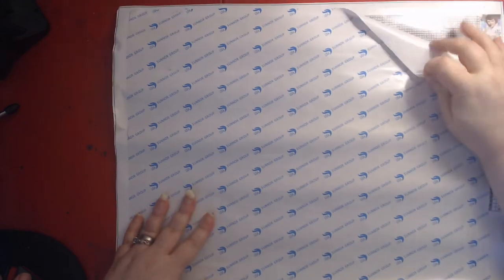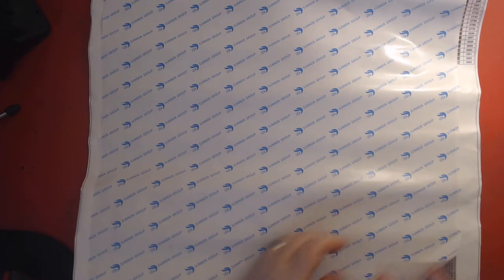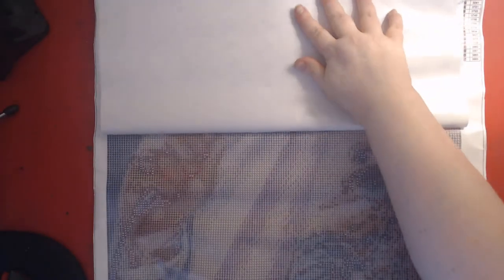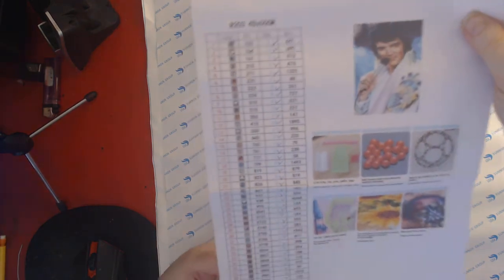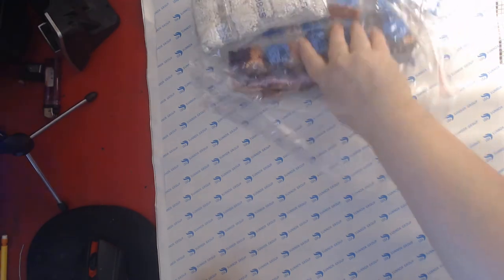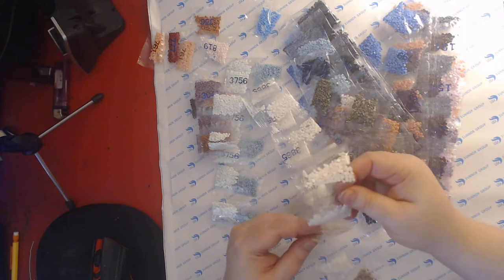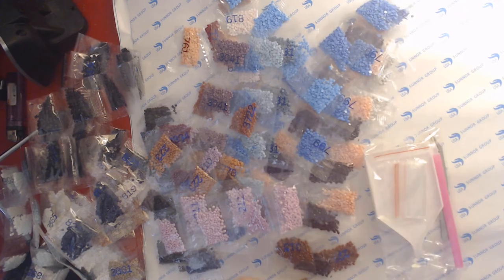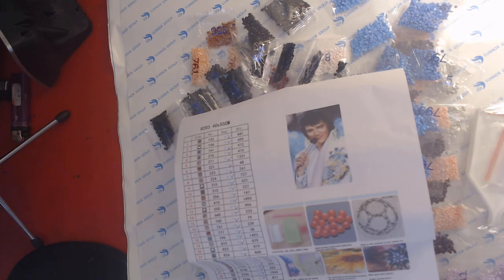UNBOXING: Diamond Painting From Wish ( SHUOSI Diamond painting )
Streaming Times:
                                 Random Wednesday & Fridays